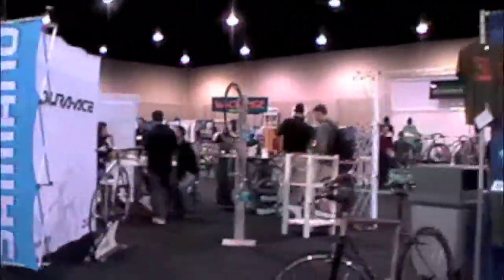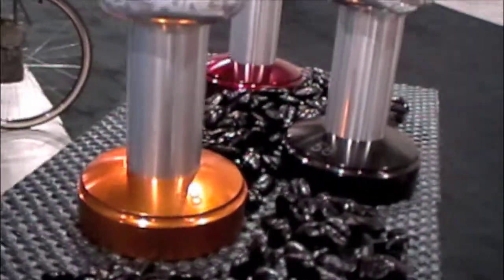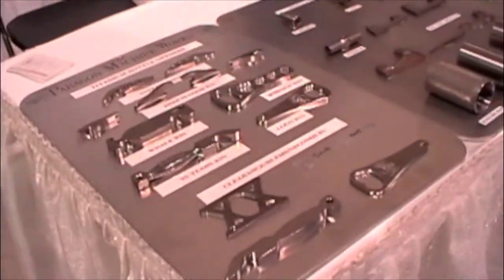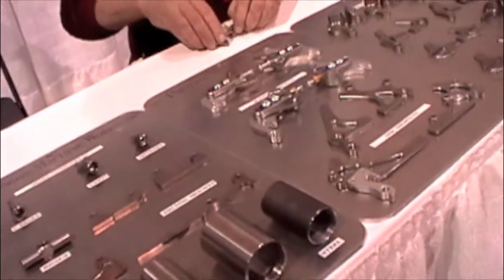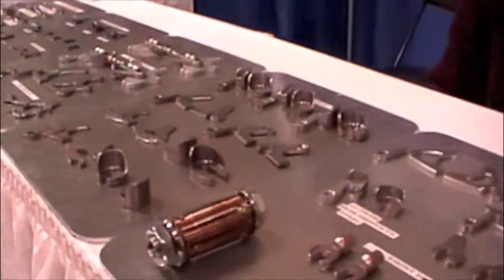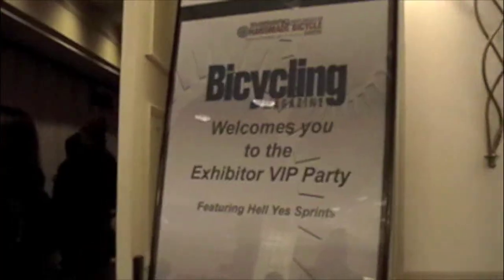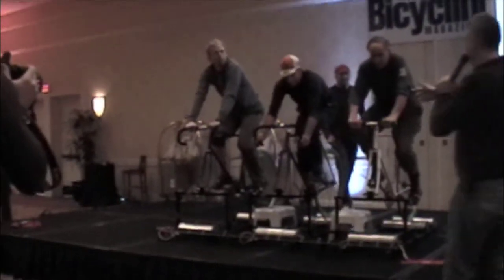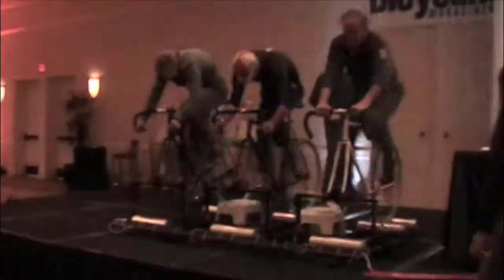2010 NAHBS Day 1 Recap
A quick recap of what we saw at the North American Handmade Bicycle Show on Day 1.  We will be coming back and revisiting many of these for their own short video clip.